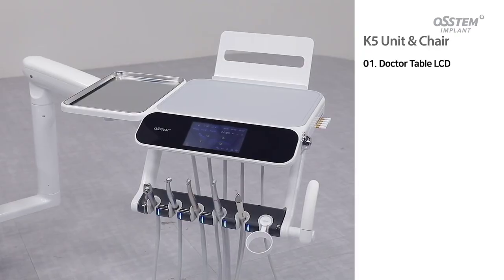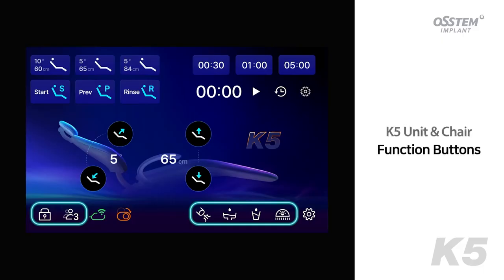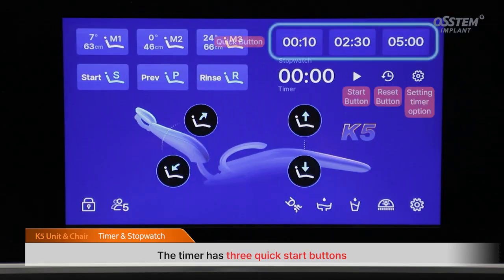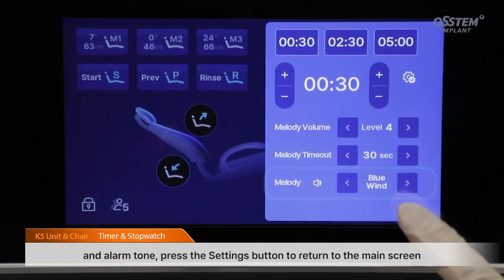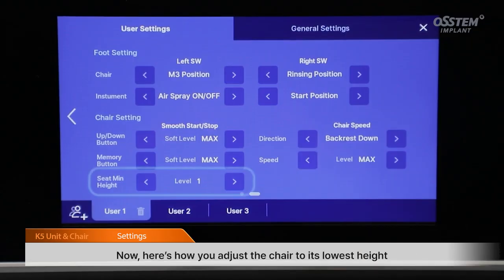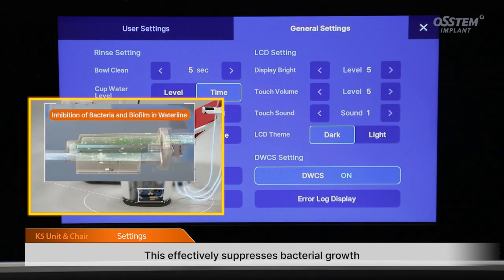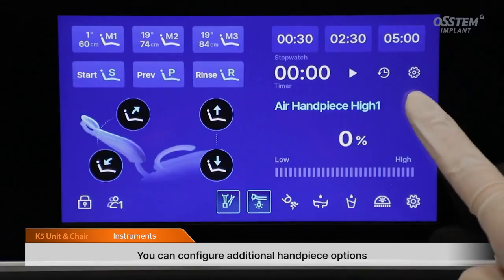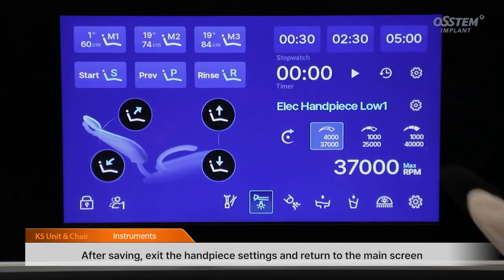[K5] How to use the K5 v2 0 unit and chair